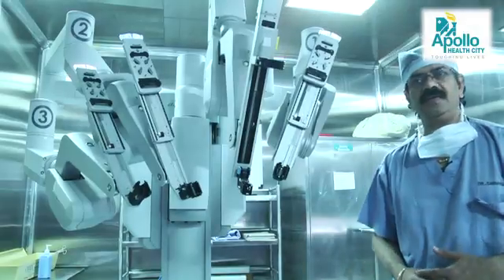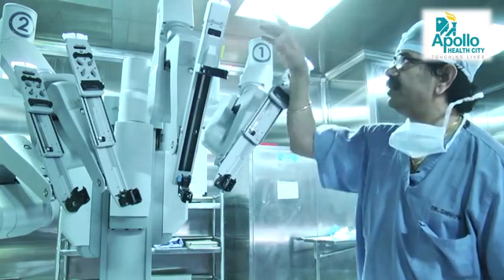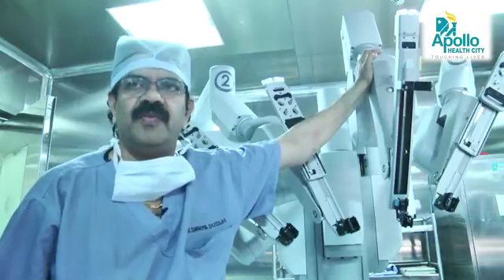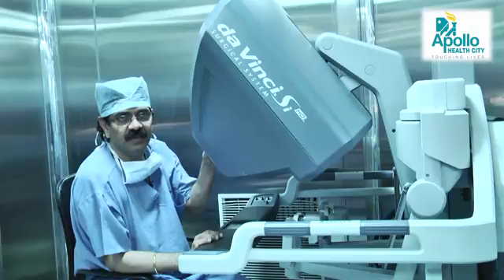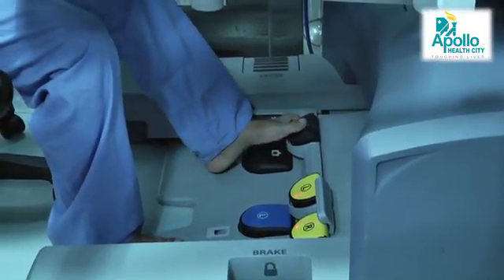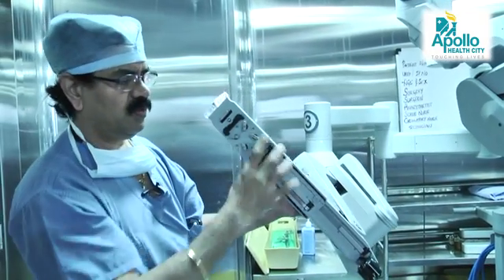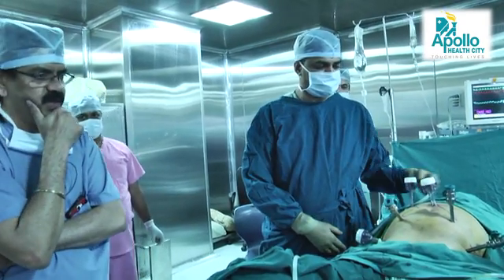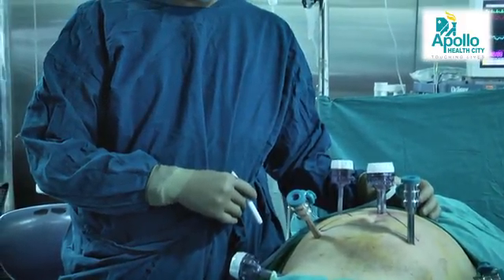Dr. D.V.S.L.N Sharma - Urologist & Uro - Oncologist at Apollo Health City, Hyderabad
Dr. D.V.S.L.N Sharma, Consultant Urologist and Uro - Oncologist at Apollo Health City, Hyderabad speaks about the robotic procedures used to treat patients with urological disorders. He explains how robotic surgery machines are used to perform different types of laparoscopic surgeries.